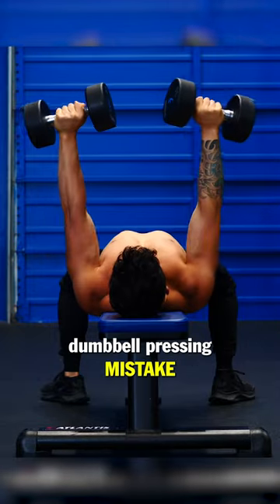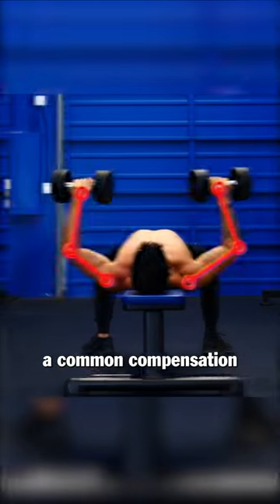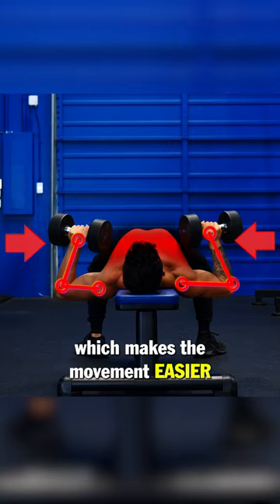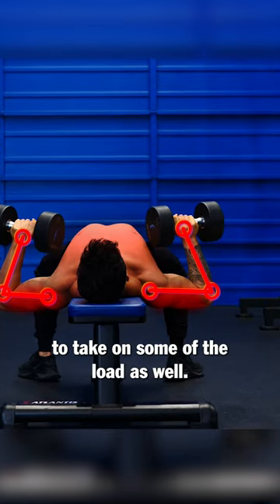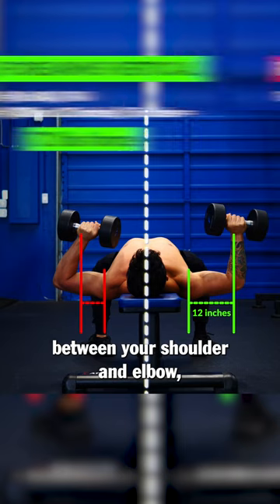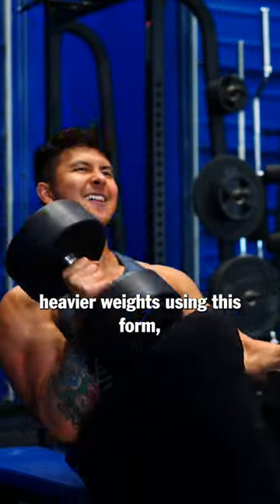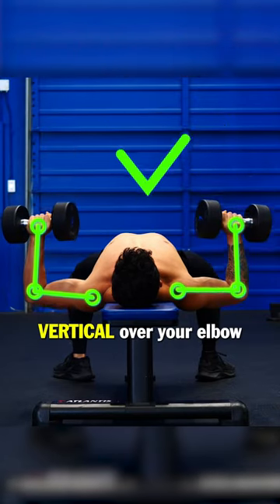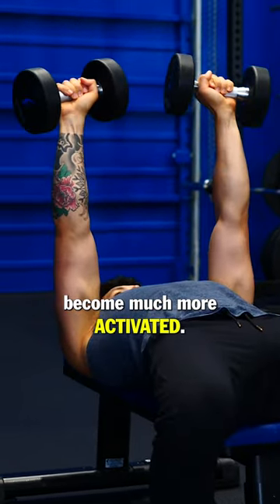STOP Making This Dumbbell Pressing Mistake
Here's a really common dumbbell pressing mistake that will LIMIT your CHEST GROWTH as you start dumbbell pressing heavier and heavier weights. A common compensation is to BEND the forearms INWARDS more and more without realizing it. This SHORTENS the LEVER, which makes the movement EASIER by taking some of the load off of the chest. It also gets the TRICEPS more involved to take on some of the load as well.

In fact, basic PHYSICS tells us that if the FOREARMS bend such that the weights end up HALFWAY between your shoulder and elbow, you would end up REDUCING the load placed on the chest by about HALF. Sure, you can lift heavier weights using this form, but your chest just won't get as much of a benefit. So next time you do this exercise, LIGHTEN the weight and try to keep your forearm VERTICAL over your elbow throughout each rep.

Even though you're using lighter weights, you're going to feel your chest become much more ACTIVATED. Let me know what you think of the comments below and give me a follow for more tips just like this!